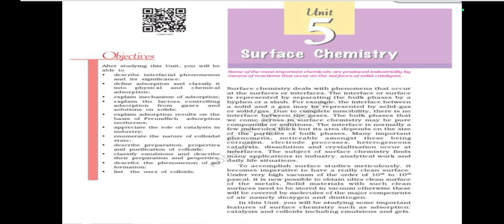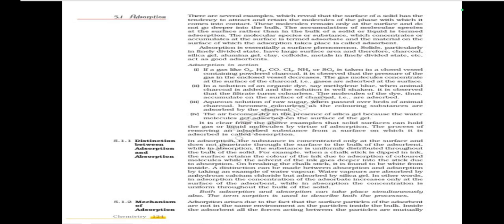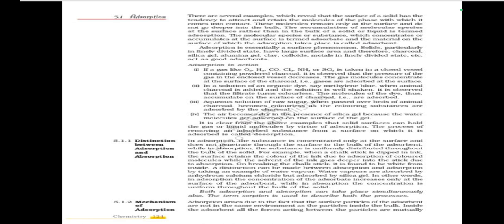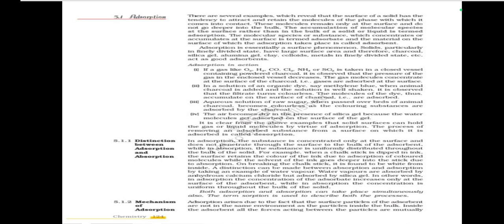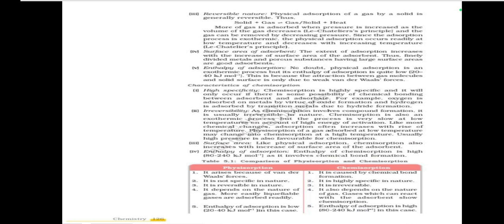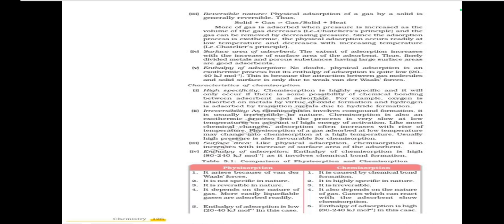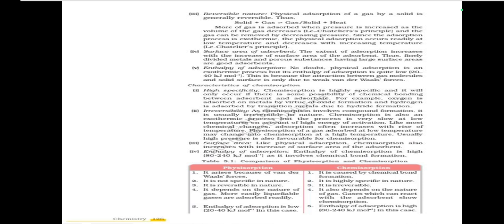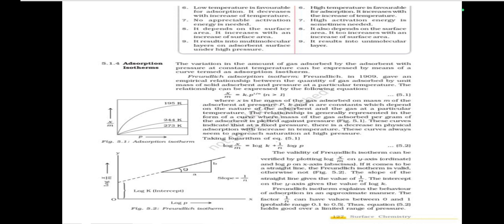Surface Chemistry|| NCERT One Shot series